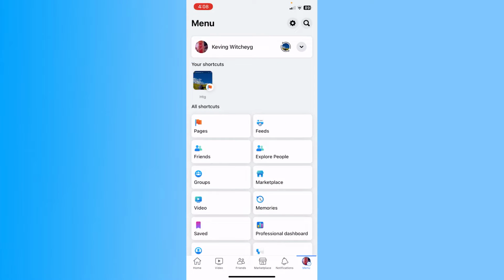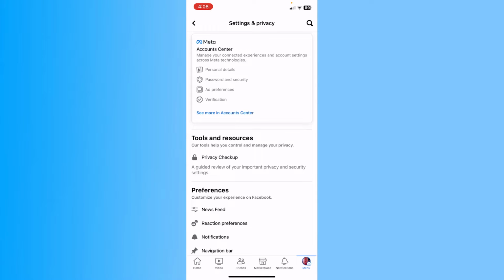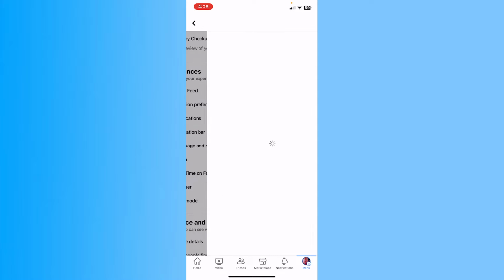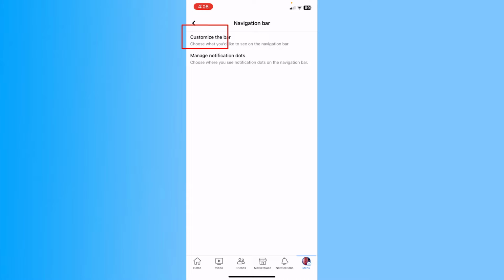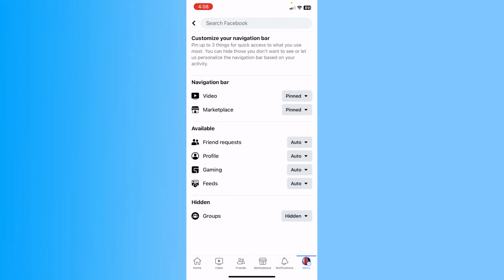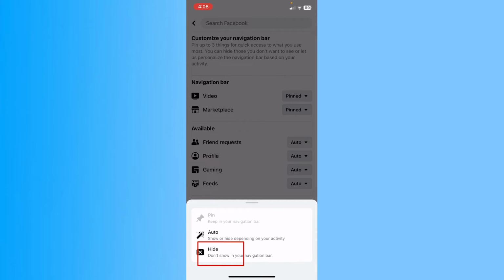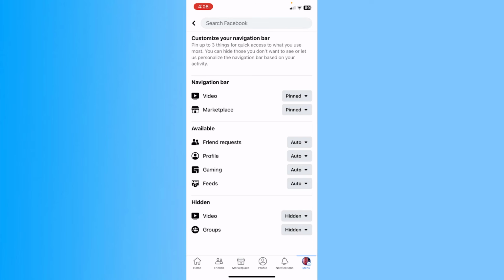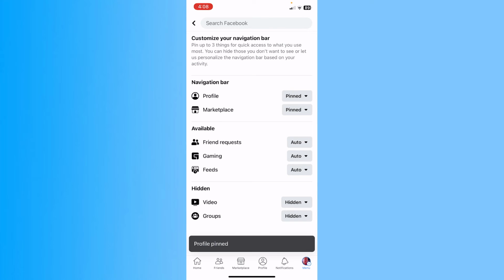How To FIX Facebook Profile Icon Missing / Not Showing (2023)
Confused about how to Fix Facebook Profile Icon Missing? Is your Facebook profile icon missing? Don't worry, it's a common problem and there are a few easy ways to fix it. In this video, I'll show you how to fix your missing profile icon in just a few minutes.